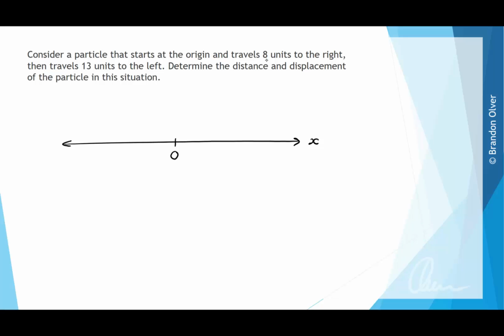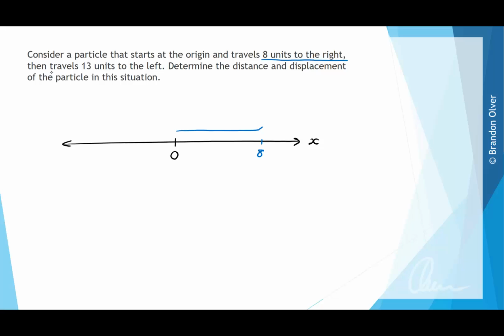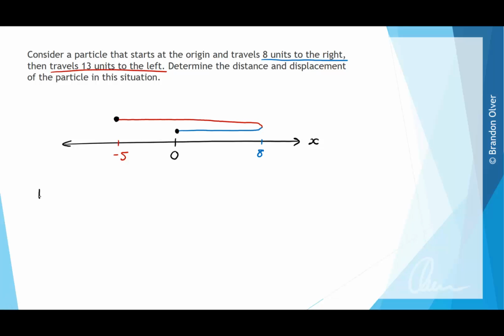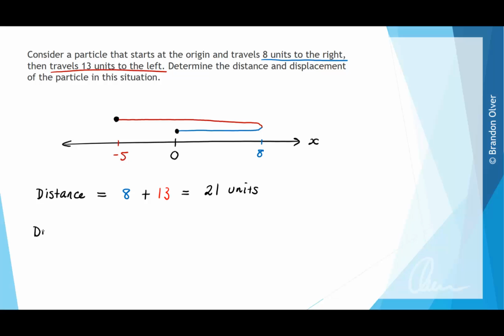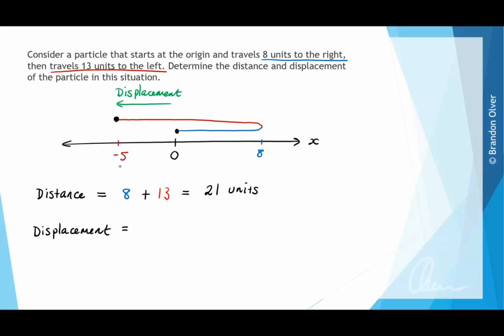[MM1-2] 11I.3 - Example 1